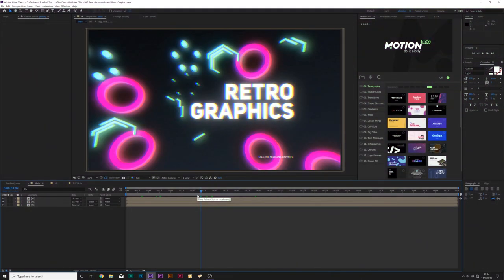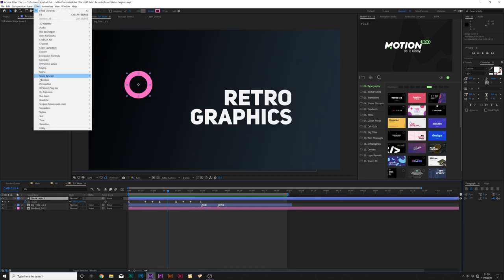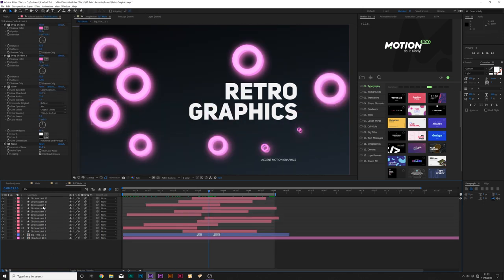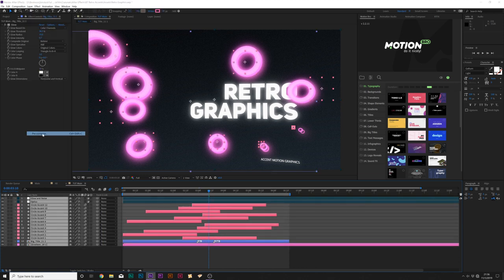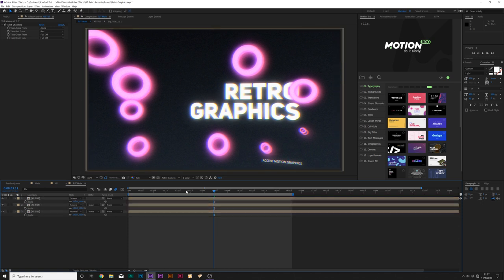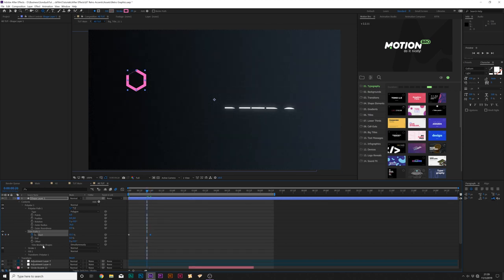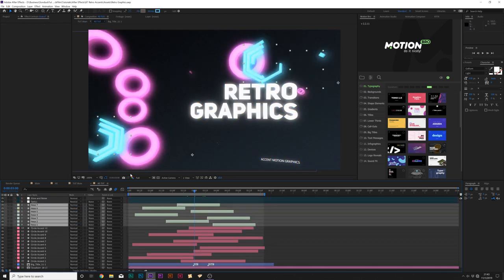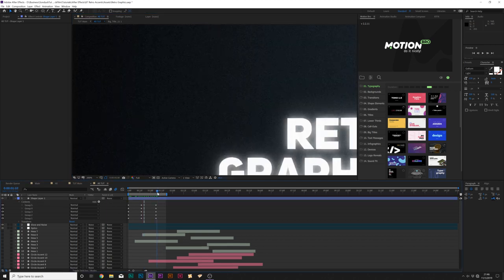Create Glowing Accent Motion Graphics in After Effects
Quickly enhanced your boring titles and After Effects compositions within minutes by creating retro glowing accent motion graphics. Accent motion graphics are used to help bring more details to your compositions and add style to your work. It's up to you when and how you use these graphics. But in this Tutorial, learn a handful of useful techniques to take your After Effects work to the next level!

Check out my favorite After Effects packs, which contain thousands of elements to help you get work done incredibly fast, while producing outstanding projects!

► Check out the best After Effects Templates packs here like Create pack and many more